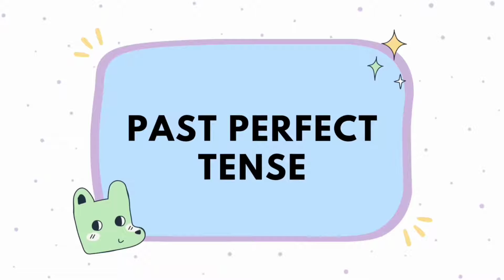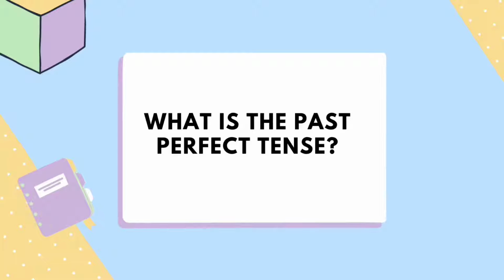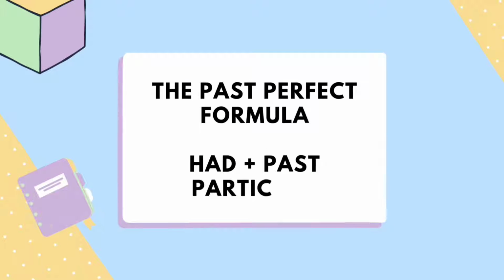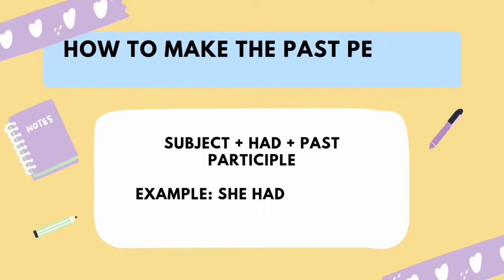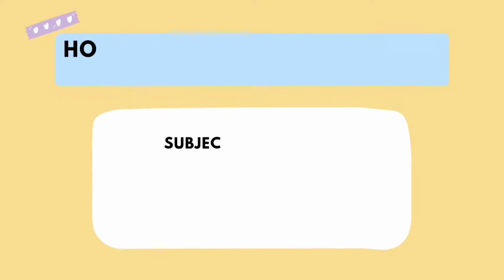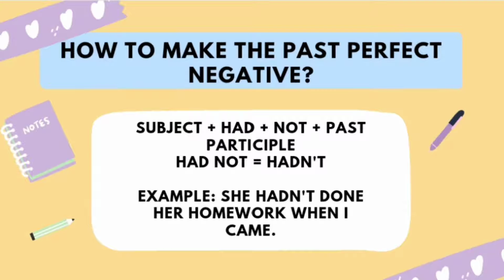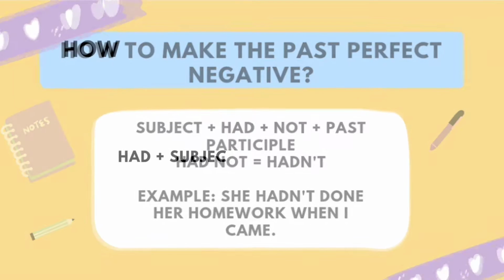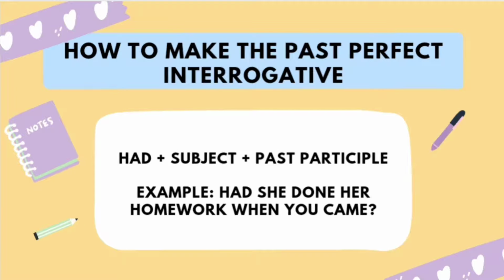How to use The Past Perfect Tense?